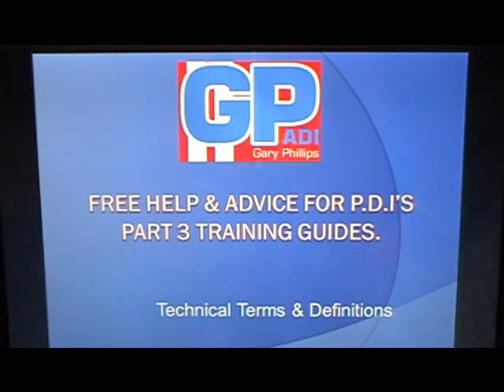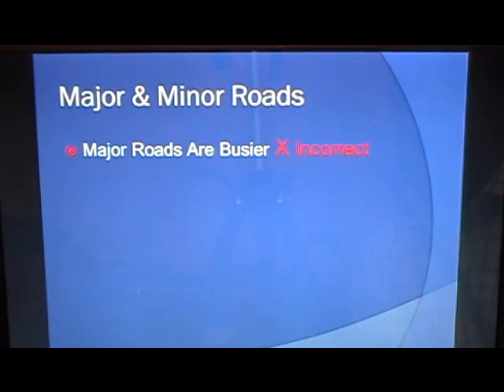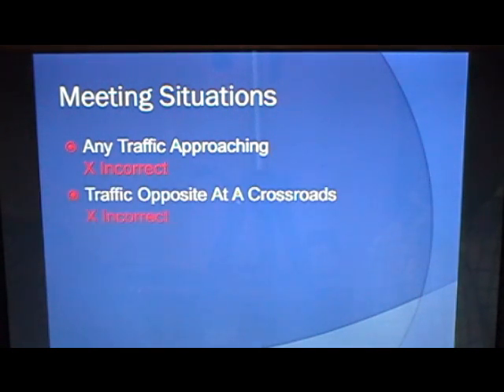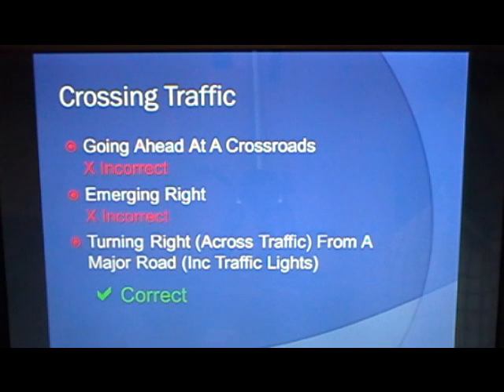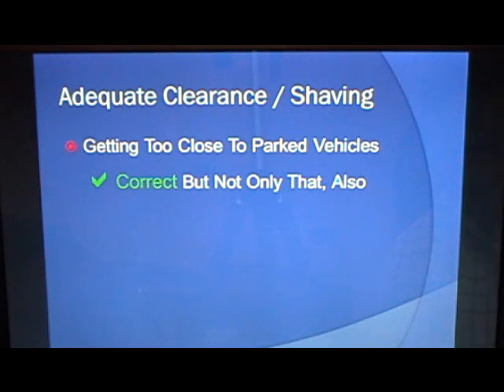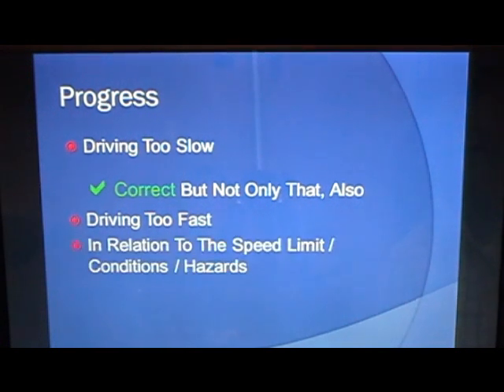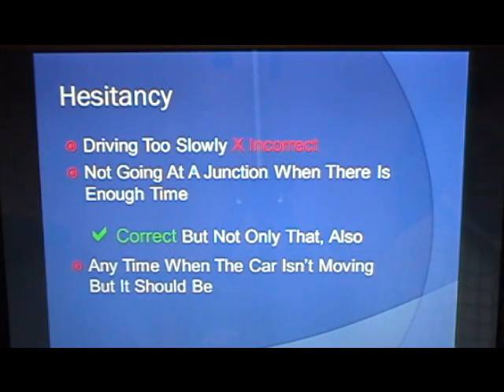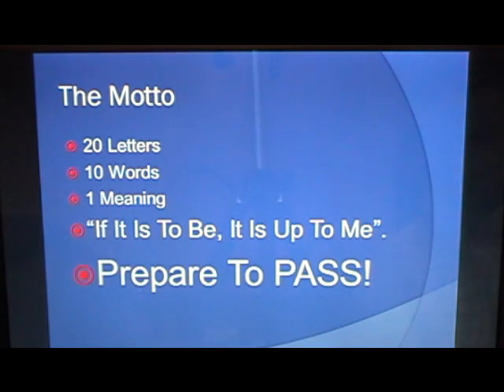Technical Terms & Definitions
An In Depth Look At Some DSA Terms & Their Meanings